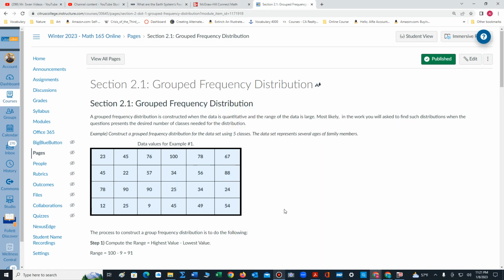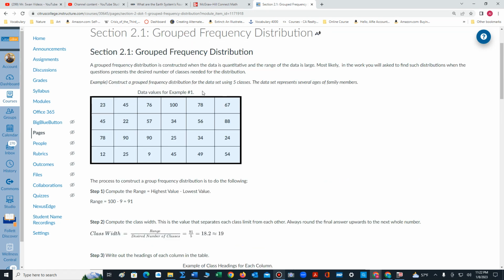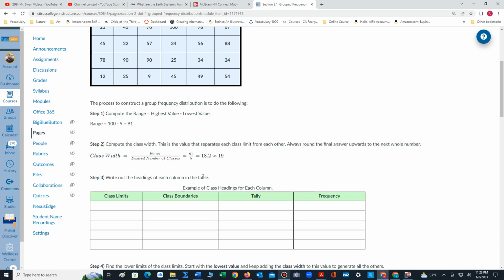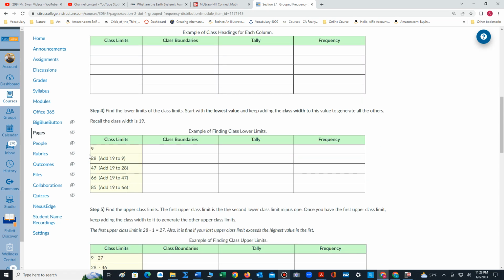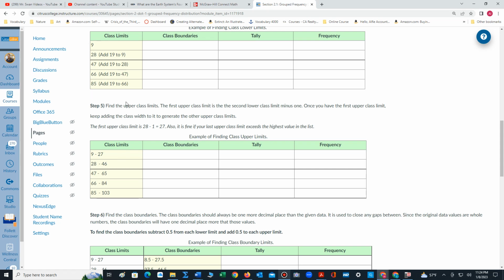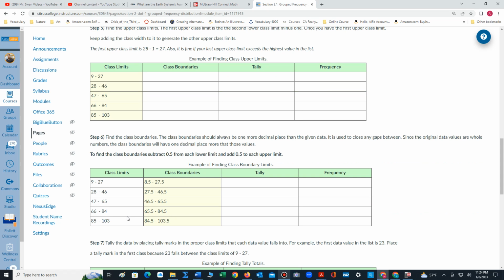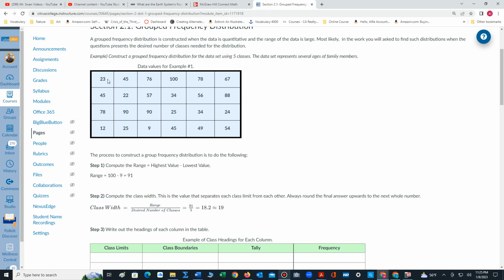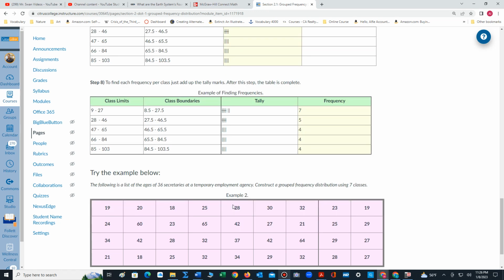Example of Grouped Frequency Distribution - online class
A short video on how to construct a grouped frequency distribution.